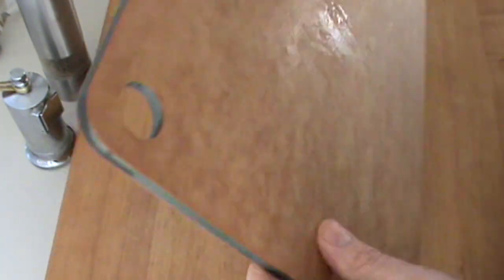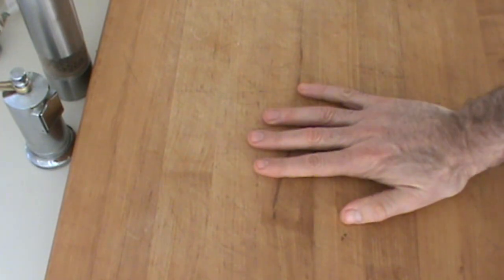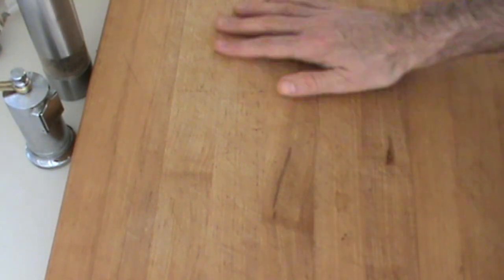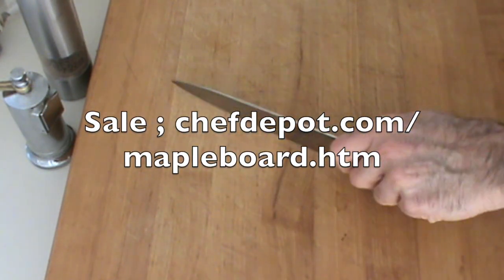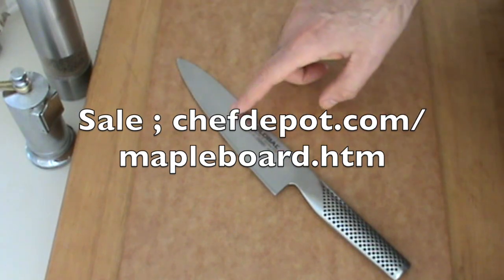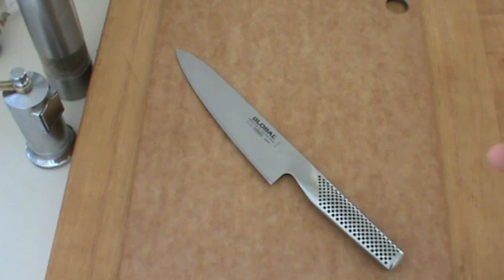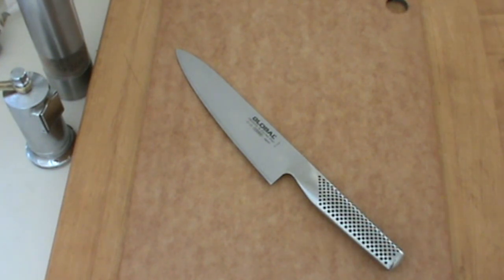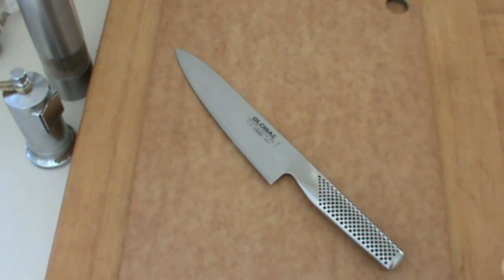Cutting Board Designs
Pro Chefs use our Cutting Board Designs. Call to save $$$ on the best kitchen trends.  Kitchen furniture made in USA. How to oil cutting boards butcher blocks and countertops. These butchers block counter tops are rated #1.  Usa counter tops and islands ; Pick yours, then call or email the sponsor for your sale price. We can help you design your dream kitchen. Add function and style with beautiful butcher block islands and wood counter tops.